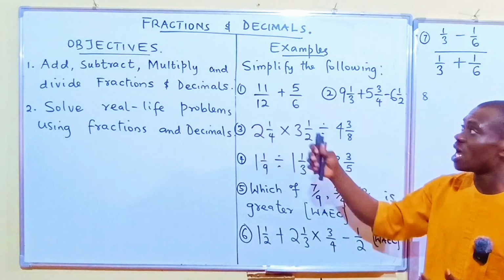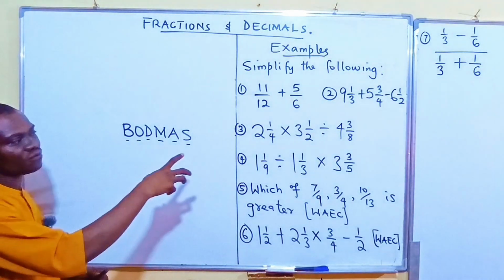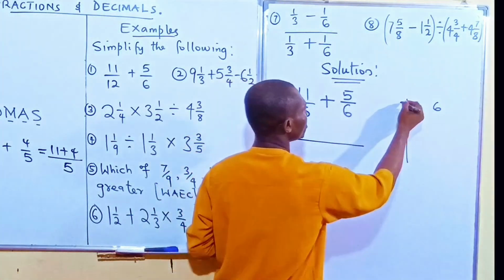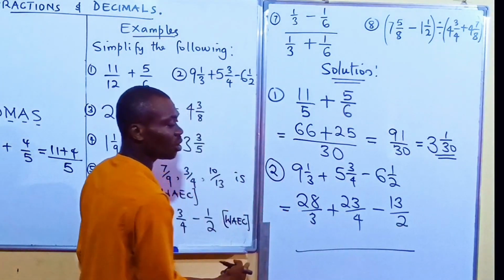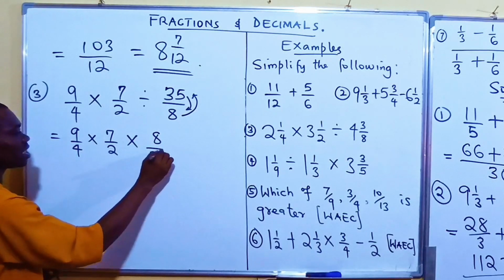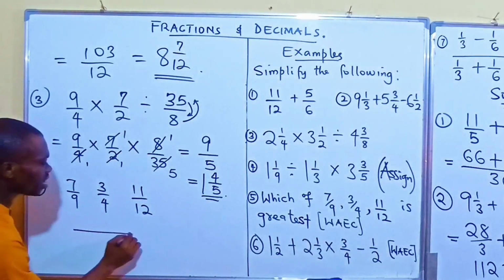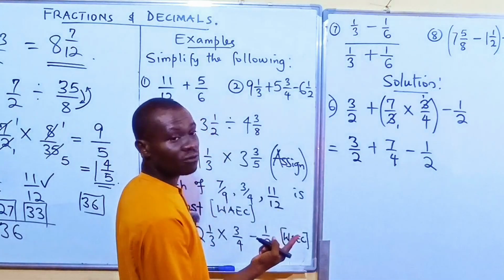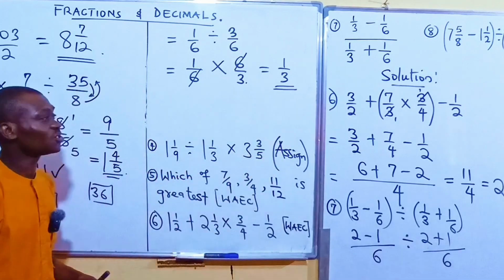Master Fraction Operations: Add, Subtract, Multiply, and Divide Like a Pro.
Master the fundamentals of fractions in this easy-to-follow lesson! Learn how to add, subtract, multiply, and divide fractions step by step, with clear explanations and examples. Whether you're a student or just need a refresher, this video will help you confidently solve fraction problems.

NB: Notice that I changed the denominator or the first example, which was just an oversight. Of course, the steps remain the same.